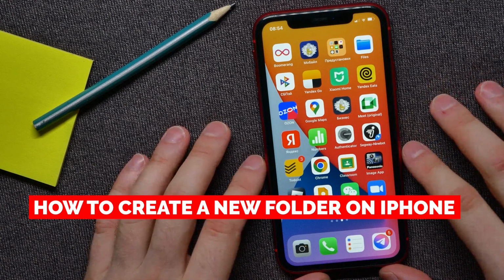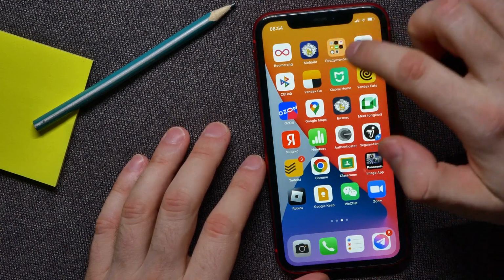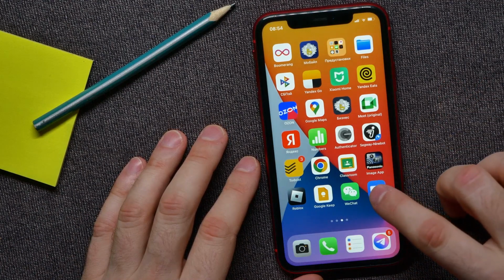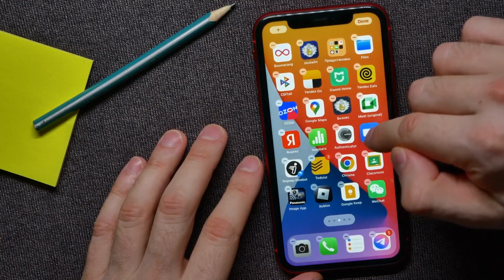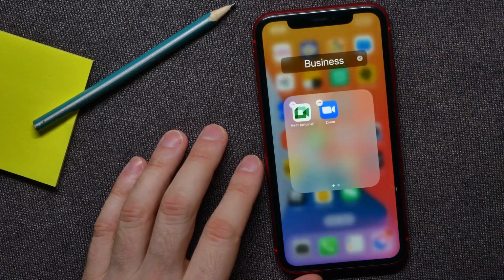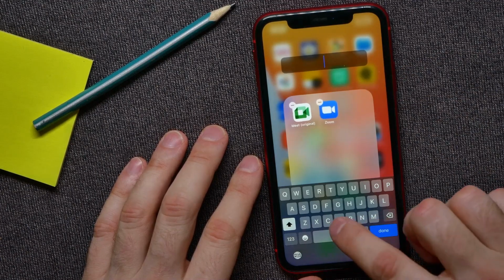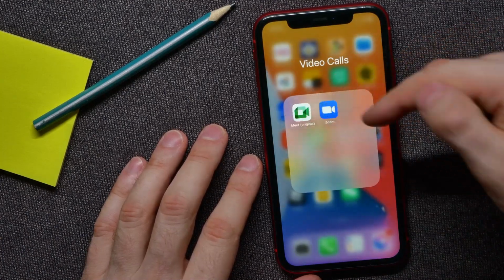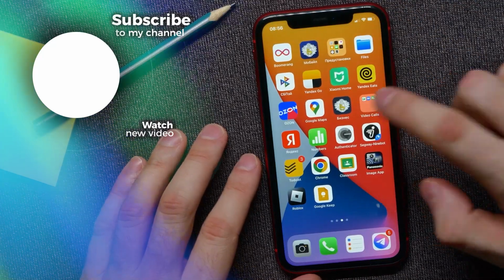How To Create a New Folder On iPhone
In this video i show simple way How To Create a New Folder On iPhone